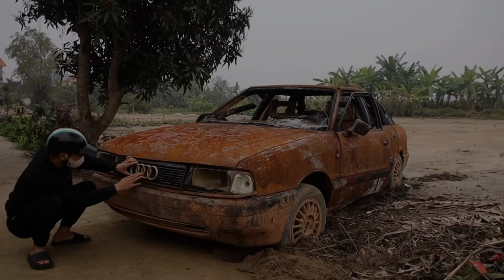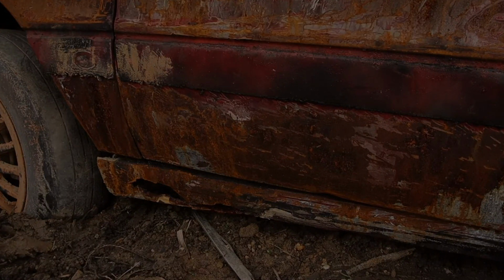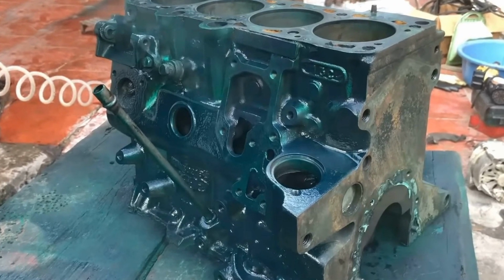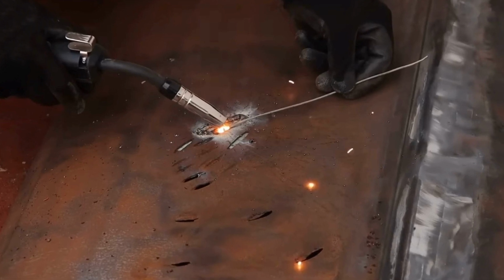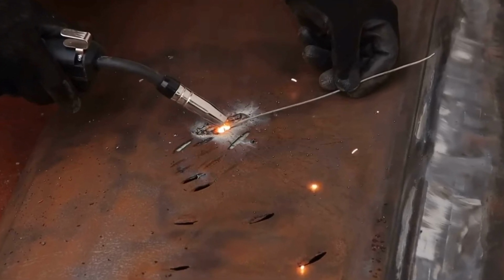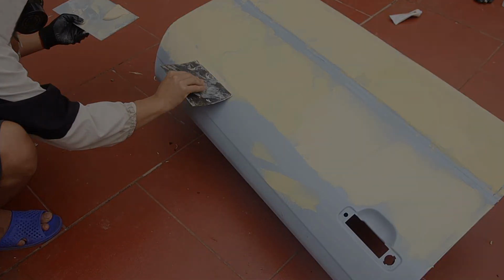AXE CAR RESTORATION ! OVER 30 YEARS ON THE STREET! A SECOND LIFE FOR THE CAR | ABONDONED CAR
Have you ever seen an AUDI Q8 from 1980? This rare car stood for almost 30 years on the outskirts of a small village, until one enthusiast decided to give it a second life. In this video you will see how he turned a rusty frame with a dried-up engine into a modern and powerful crossover that is not ashamed to take out on the road. You will learn what difficulties he had to overcome in the process of restoration, what parts he had to replace or repair, and what result he got in the end. This video is for those who love cars and are not afraid of difficult tasks.